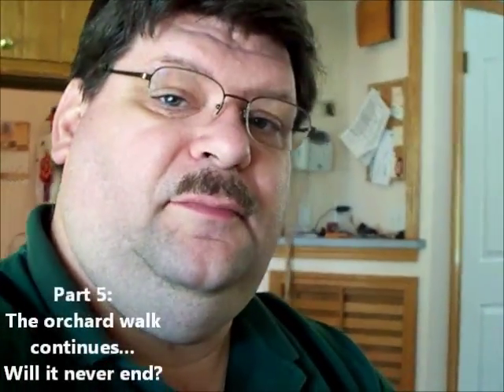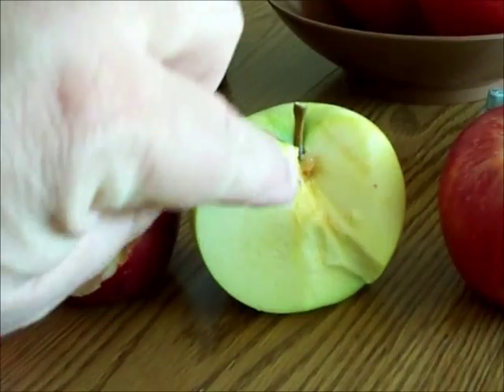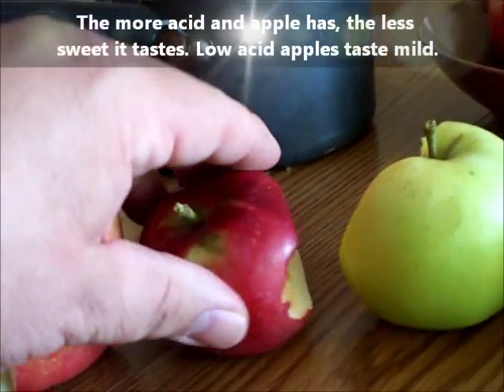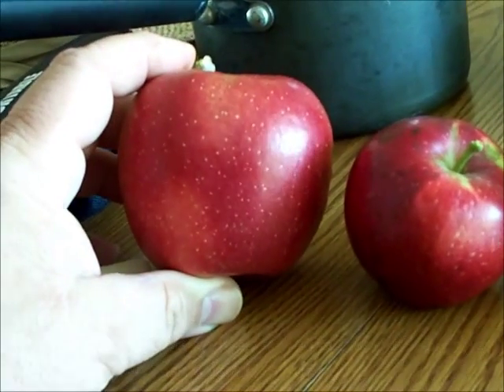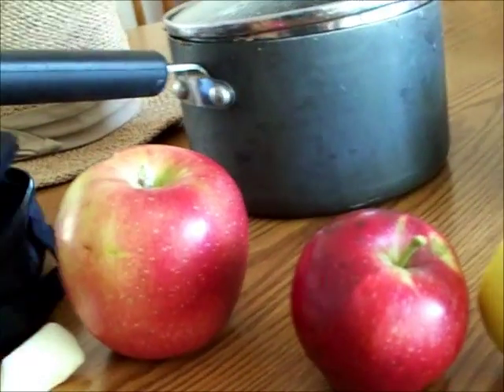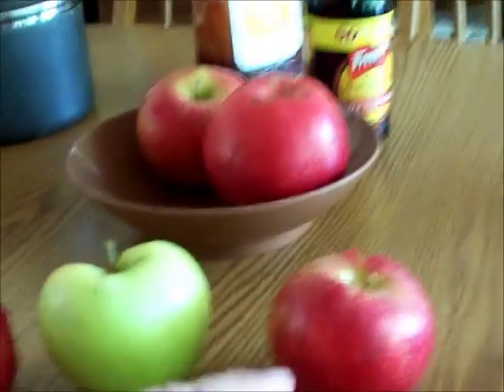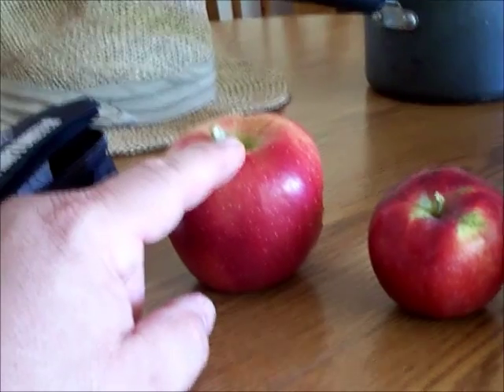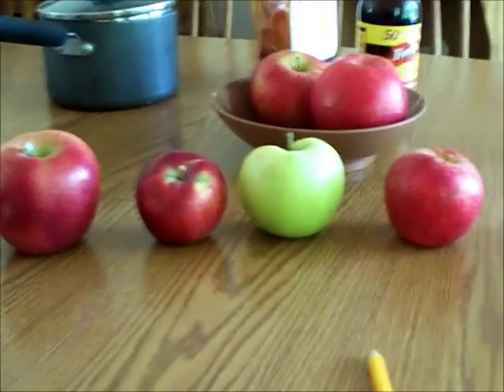27Sept2011-Brix Testing 4 apples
Testing the sugar content of 4 apples: Gala, Liberty, Shizuka, and Honeycrisp